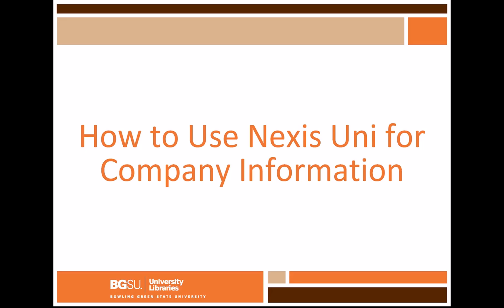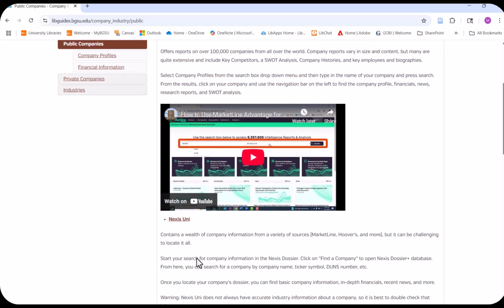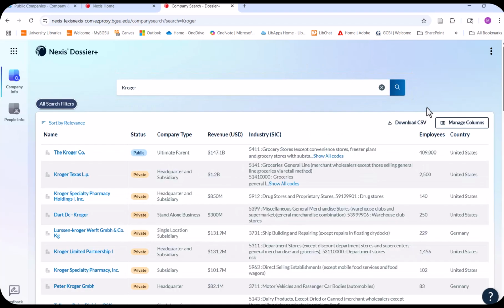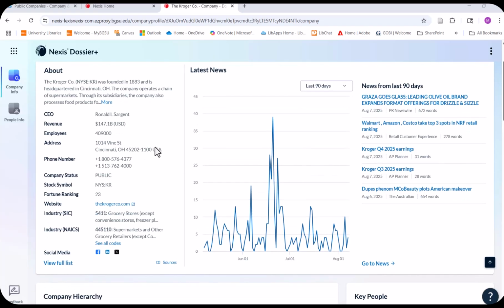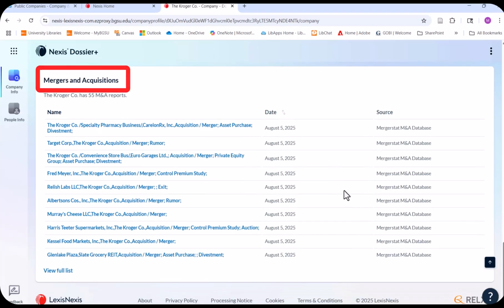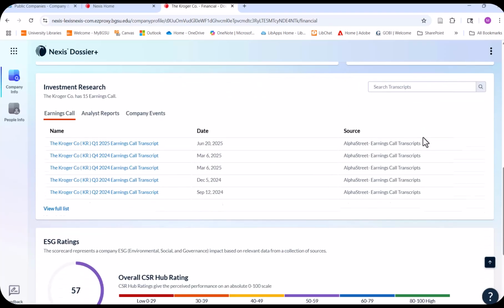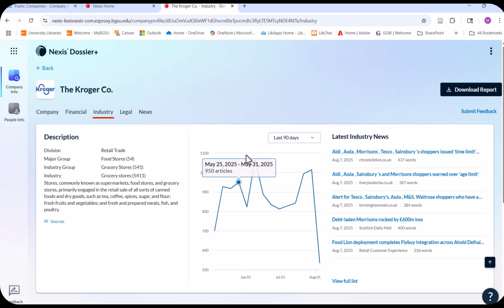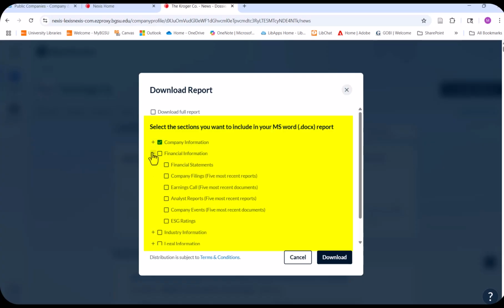Nexis Uni Dossier Plus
Watch this video to learn how to use Nexis Uni's Dossier Plus to find information about companies and industries.